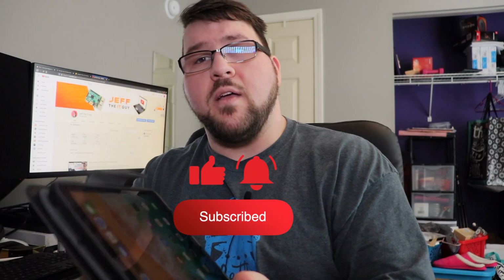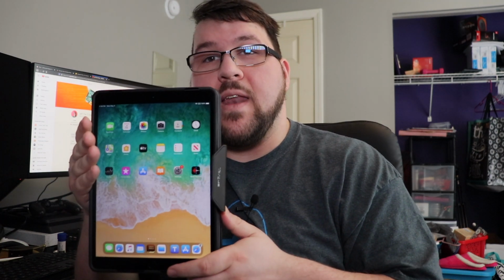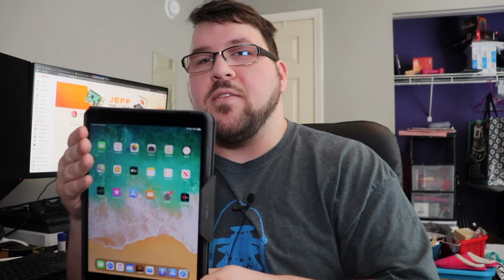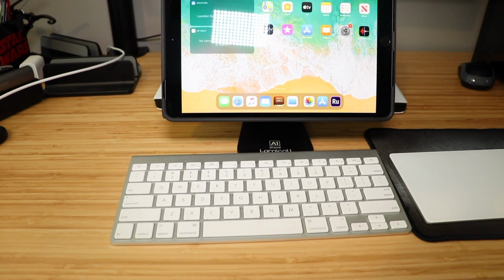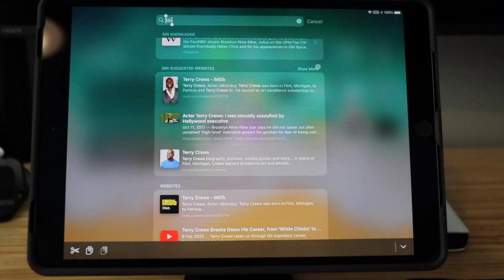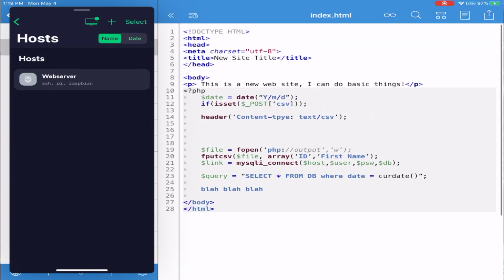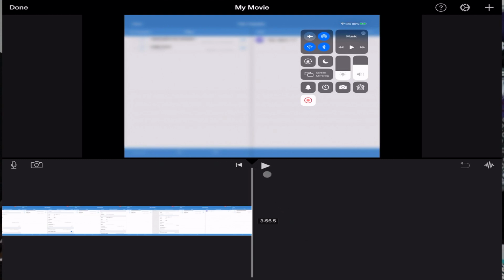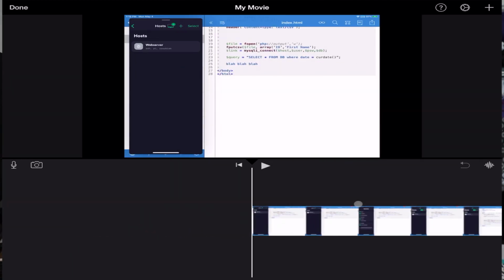iPad Air 3rd Generation Review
The iPad Air is the middle of the pack iPad, stuck between the base model 7th gen and the iPad pro 4th Gen. Given its "Air" nomenclature we would think it was a slouch, slow, light, bottom of the barrel. Nope, the iPad Air 3rd Generation is a beast.

Lets dive in and take a look at how this $499 iPad can become a laptop replacement.As we look at IT Workloads and Content Creation.